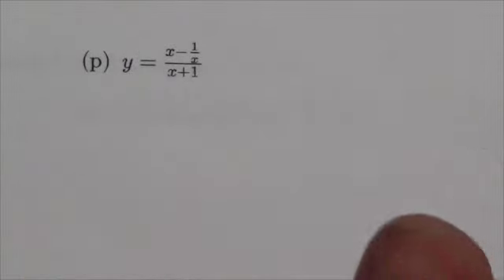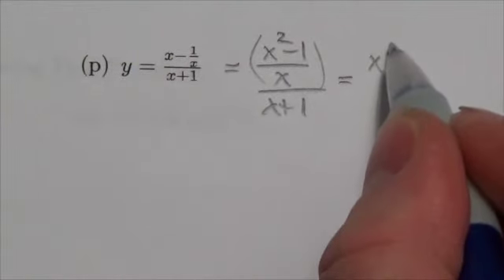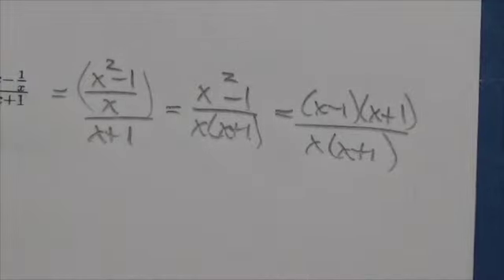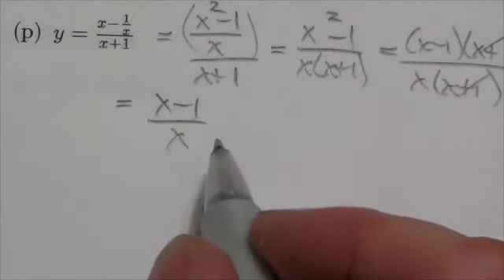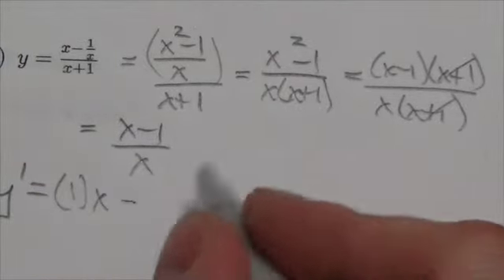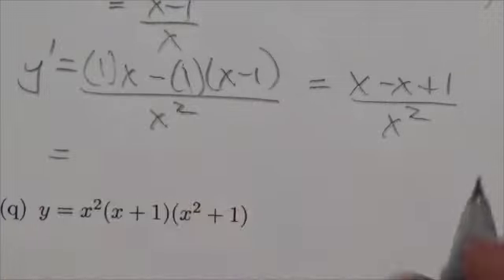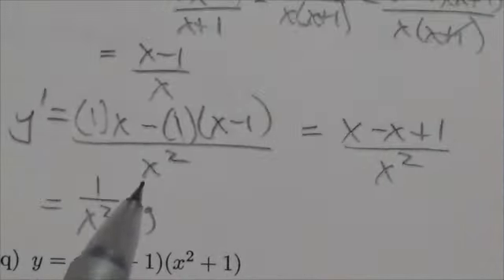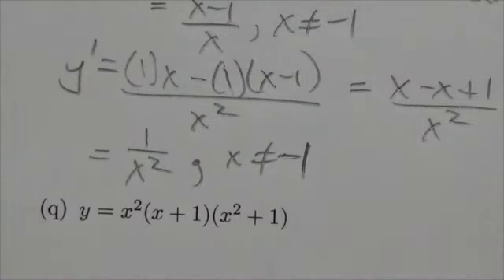Math 31 Derivatives Review